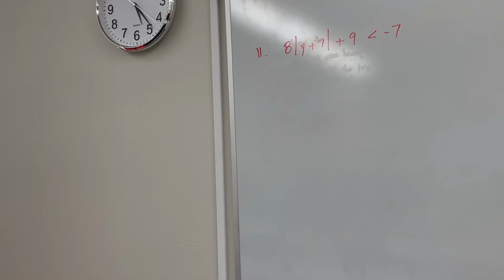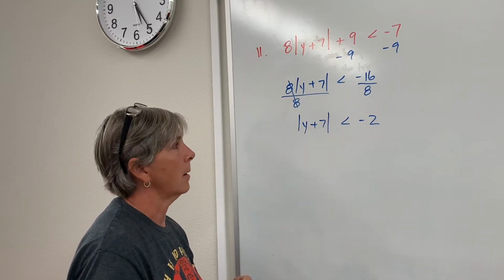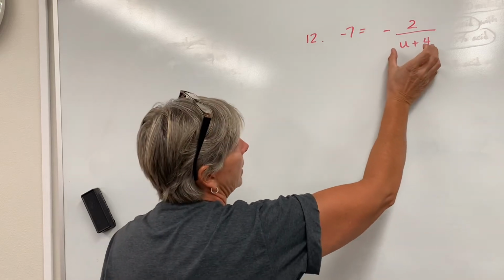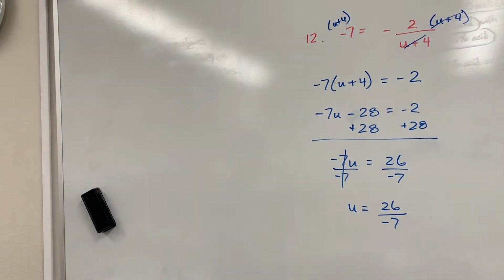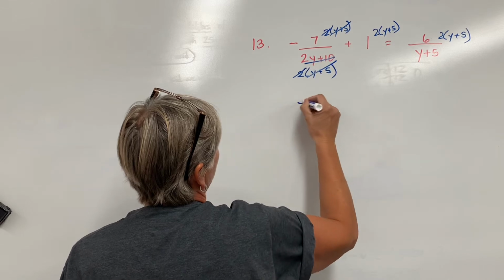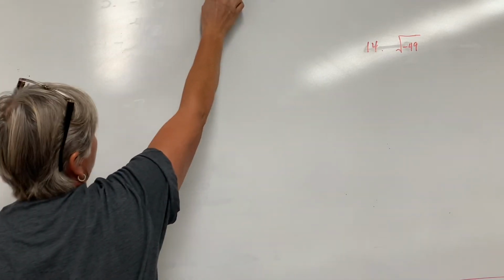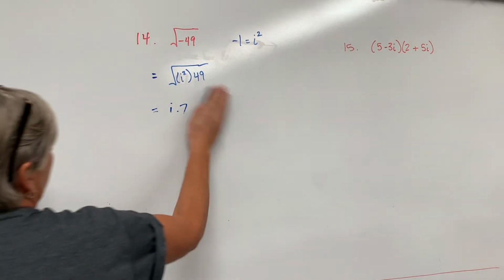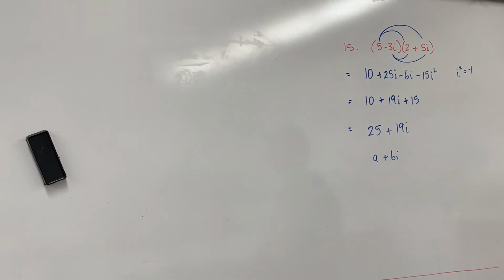Math 1050 Test 1 Review (11-15)